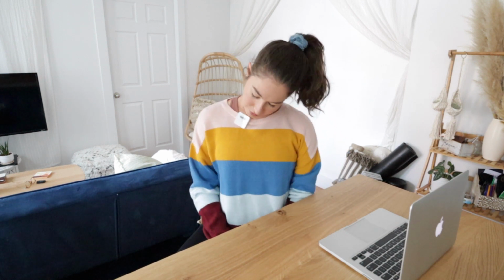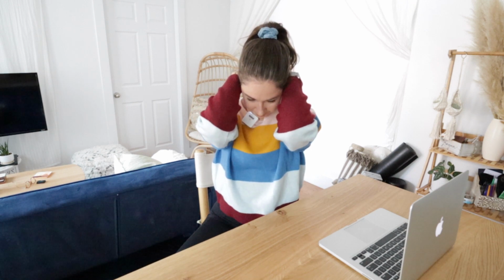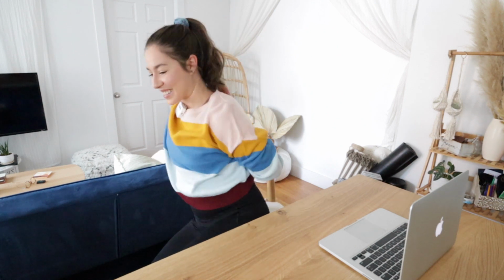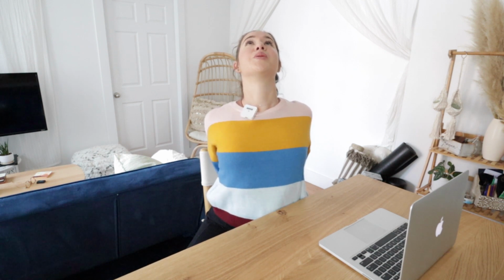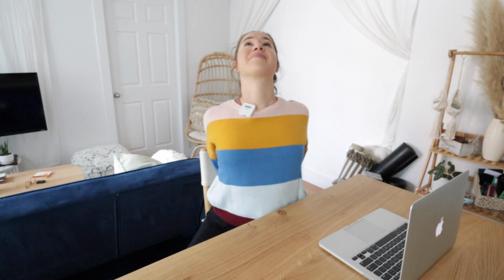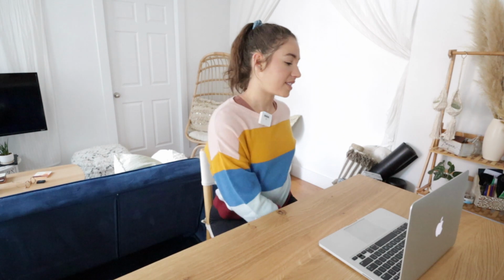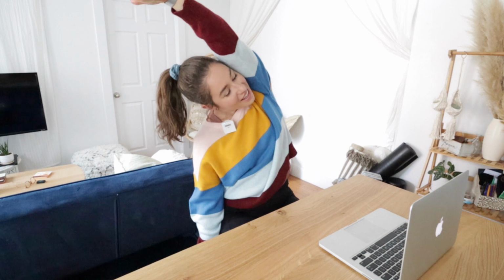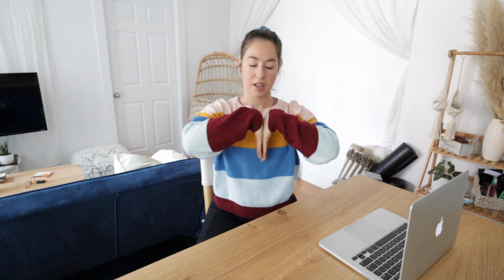10 MINUTE YOGA FOR WORKING FROM HOME | Seated Yoga at Your Desk for Shoulders, Neck, Back, & Wrists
Take a quick little break in the middle of your work day for this 10 minute seated yoga. We will stretch our neck, shoulders, back, and wrists, all without leaving the desk. This fully-seated practice is perfect for yogis of all levels, and is the ideal lunch break activity, whether you're working from home or in the office, to unwind and unravel the stresses of your day. No equipment is needed for this class!

Let me know what you think about this video in the comments!

Here are some other SEATED classes that will help you feel your best while you're at work!

⊹ G I V E ⊹
50% of your donations go to a different charity at the end of each month! To find out more, visit my Instagram.